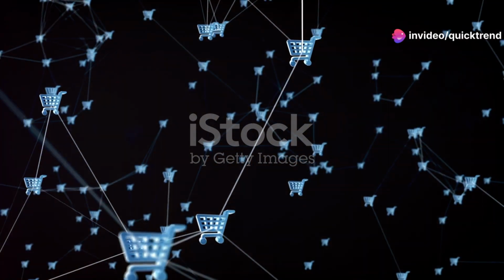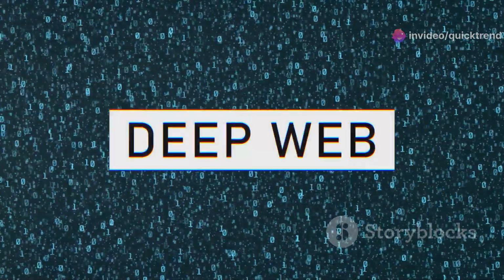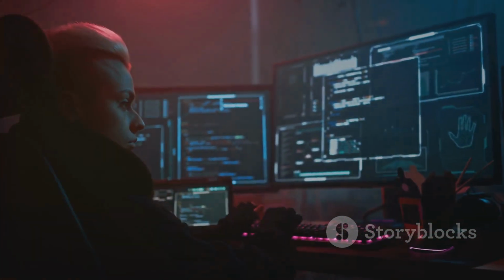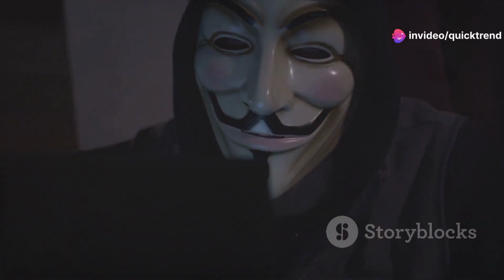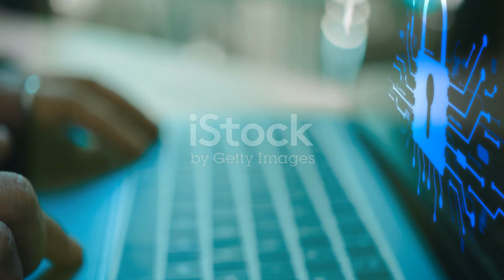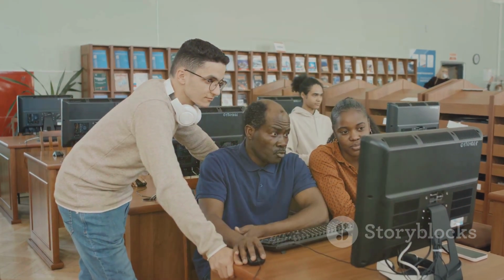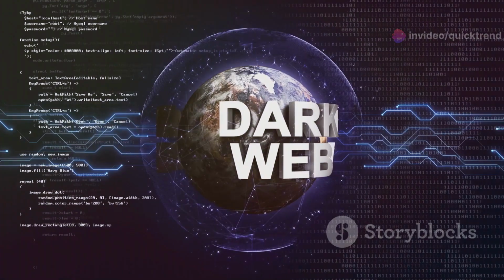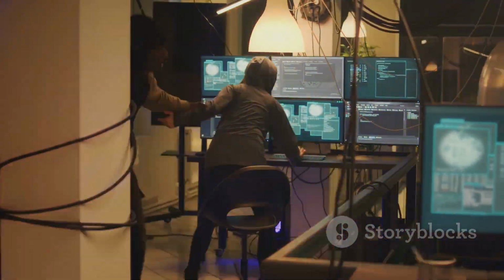Los Secretos de la Deep Web: ¿Qué Hay Realmente Allí?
¿Qué es la Deep Web y qué se esconde en sus rincones más oscuros? En este video, te llevamos a una exploración fascinante y reveladora sobre lo que realmente se encuentra en las profundidades de internet. Desmentimos mitos, hablamos sobre la diferencia entre la Deep Web y la Dark Web, y discutimos algunos de los usos legítimos y turbios de estos espacios.

Desde archivos gubernamentales y bases de datos académicas hasta foros misteriosos y actividades ilícitas, descubre cómo funciona este submundo digital y cuáles son los riesgos y beneficios de acceder a él. ¿Es un lugar peligroso o simplemente incomprendido? ¡Acompáñanos y entérate de los secretos que esconde la Deep Web!